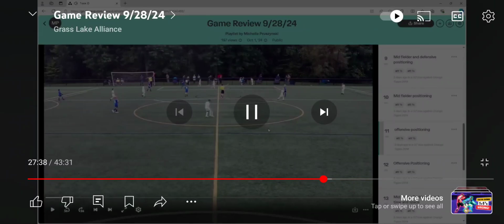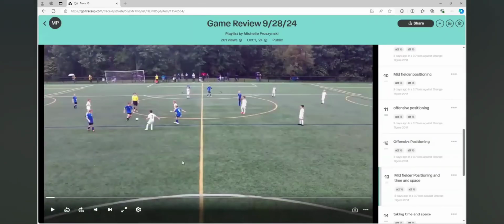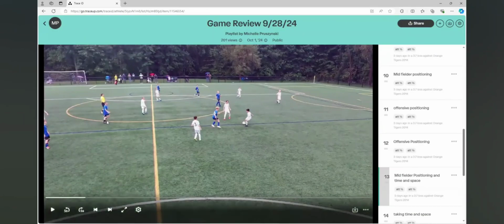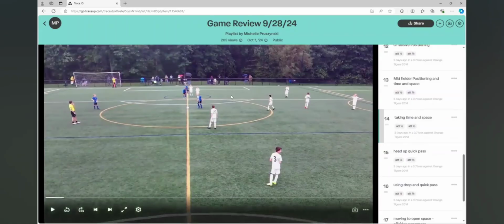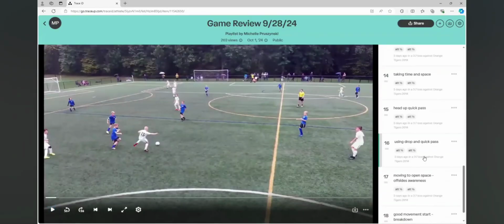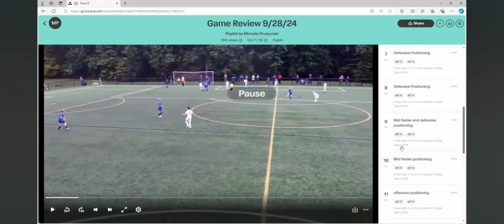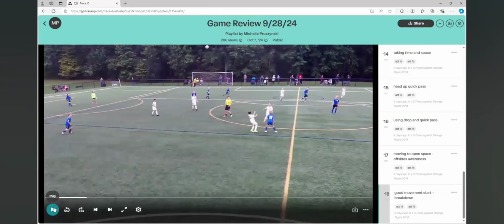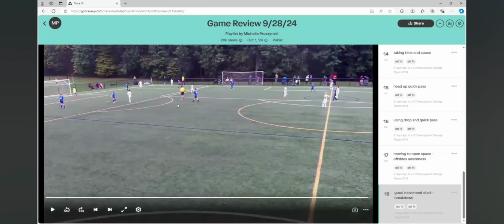Game review#3 9/28/24